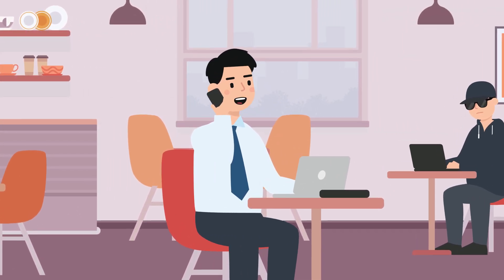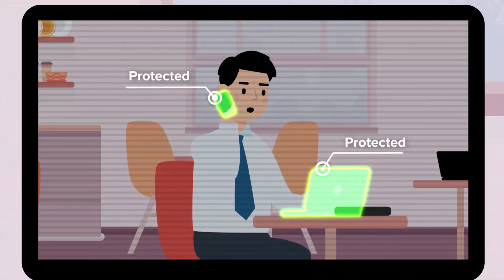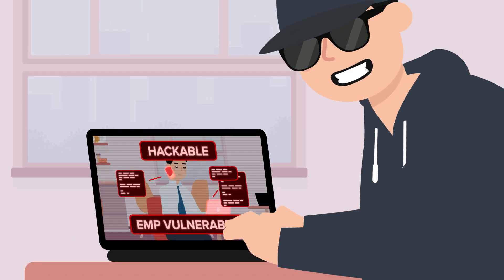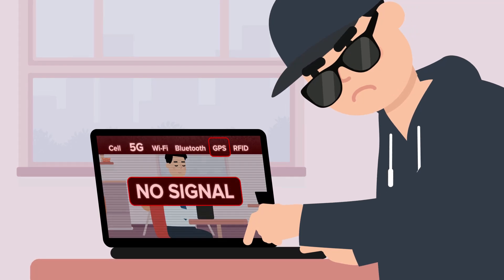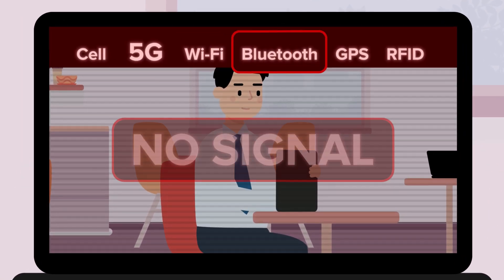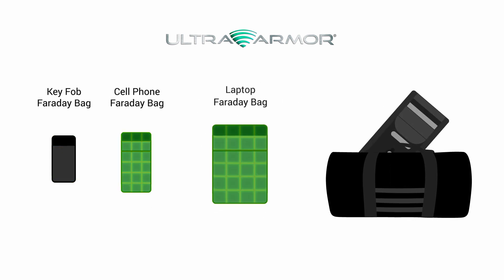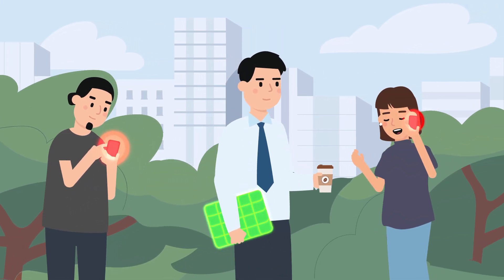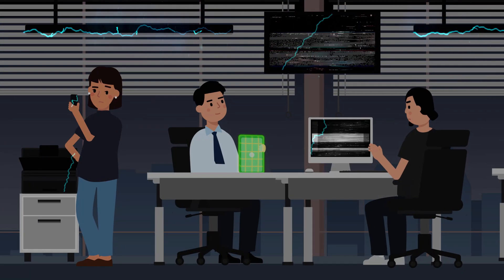About Ultra Armor: World’s Best Signal-Blocking Faraday Shielding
Ultra Armor® shielding technology is a custom-developed Radio Frequency (RF) shielding material that is embedded into our Ultra Armor Faraday Bags for 360° leak-proof signal attenuation.

Ultra Armor® is a composite metal material that blocks all incoming and outgoing frequencies up to 90 GHz, including C-band and high-band 5G millimeter waves that go higher than past cellular networks.

Ultra Armor® is the only shielding technology on the market today that shields all wireless frequencies–making our products the most effective form of shielding from radio-based hacking and EMP attacks. Other companies that produce Faraday bags can only shield up to 40GHz, if that.

As the digital landscape continues to evolve, frequencies of communication keep changing.

When the 5G network was set to deploy with frequencies going way above the 5 GHz signals being used in cellular networks and WiFi, we knew there was no shielding technology available that could effectively block frequencies that high.

We set out to engineer a material that could attenuate all wireless frequencies, from 300 Hz to 90 GHz and beyond.

It took extensive research and testing to create a material that can block such a unique and broad range of frequencies, along with making that material thin, flexible, and affordable enough to be incorporated into our cybersecurity Faraday products. Lab tested and EMP certified, Ultra Armor shielding technology was created with a unique combination of metal alloys and other materials lab-tested to block all network signals up to 90 GHz (the highest we could test to).

Faraday bags lined with our Ultra Armor shielding technology create a completely 360-degree enclosed space surrounded by a mesh of conducting materials. When an electromagnetic field or radio frequency field on the outside of the bag interacts with the material, it redistributes the charges around the outside of the bag, preventing any frequencies from moving through the material.